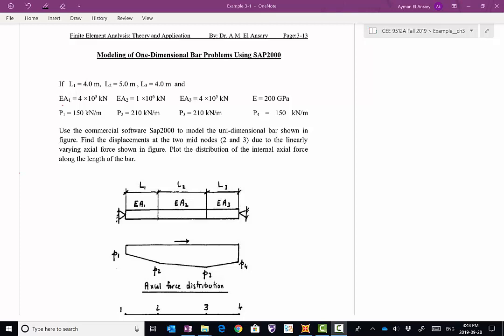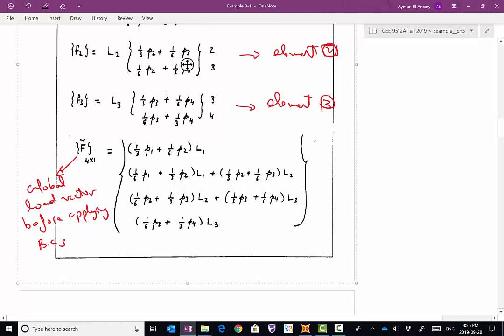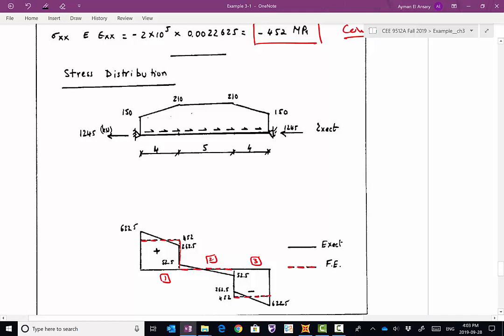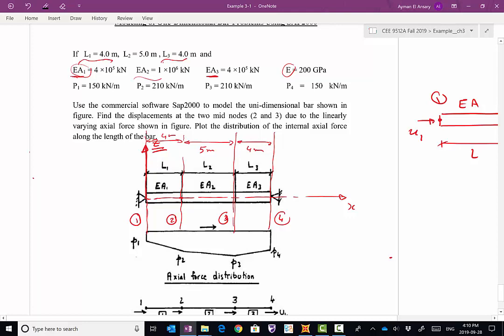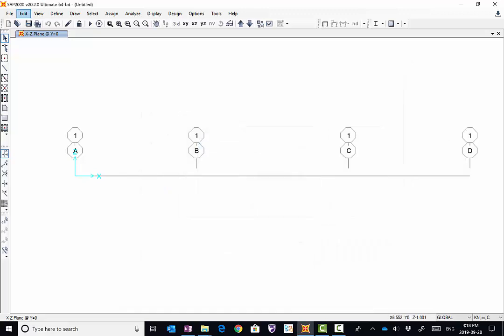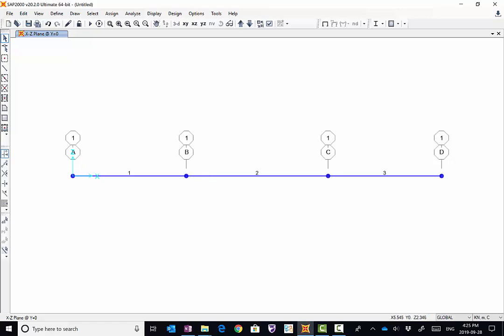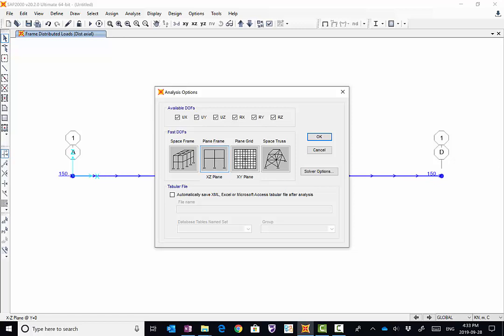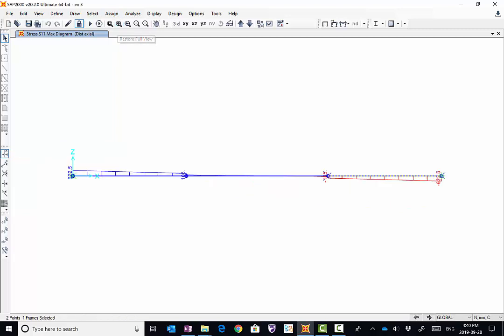CEE9512A Modeling of bar element problem using SAP2000